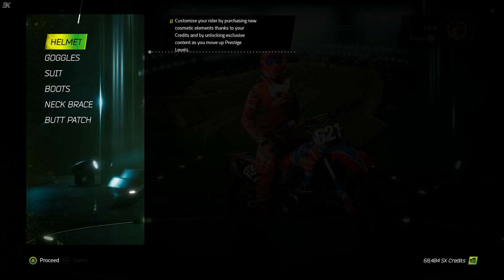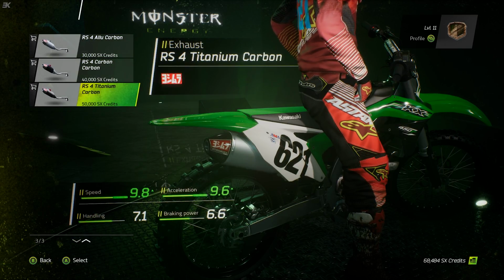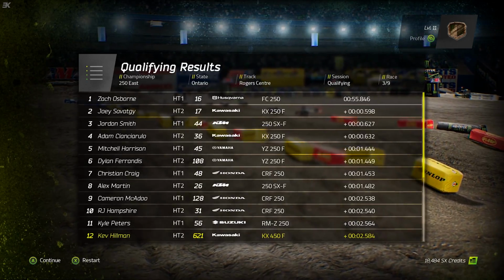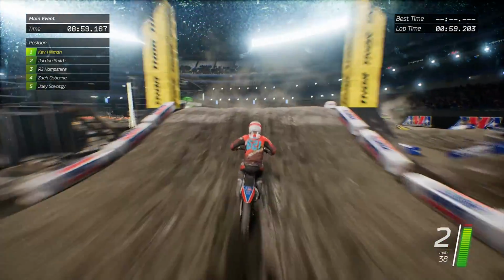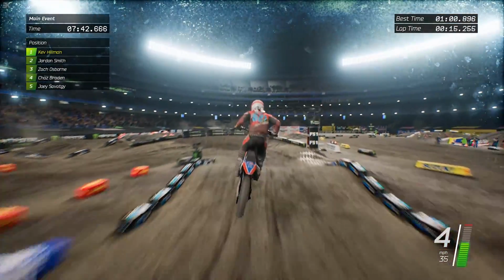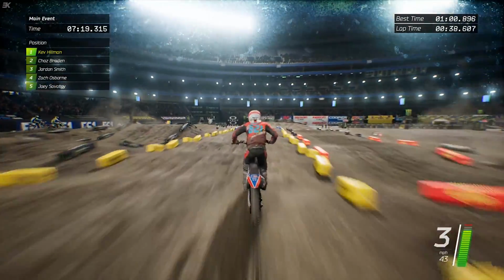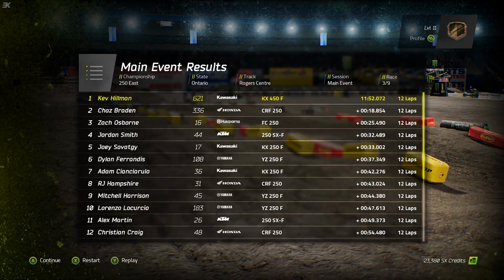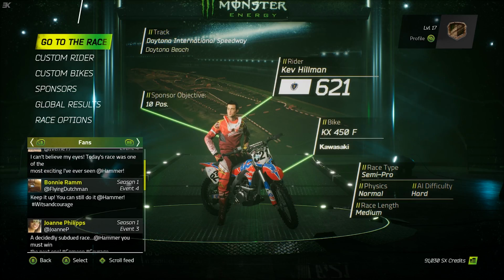ME SX | Career: Air Canada Back in Toronto (Part 3)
For the third round of the 250 SX East Series, it's onto north of the border and the Rogers Centre in Toronto, Canada. Could a change of country lead to a change of fortunes for Kev Hillman?